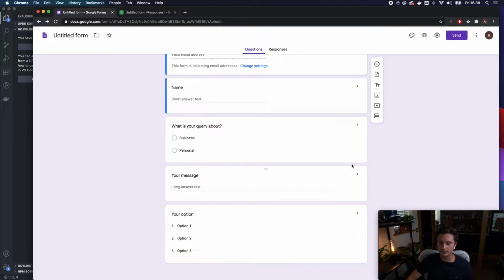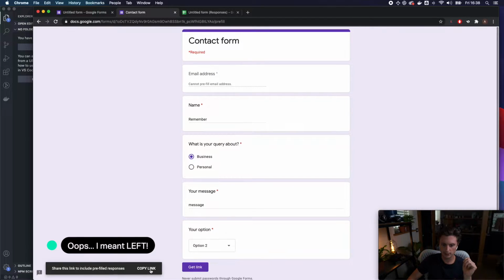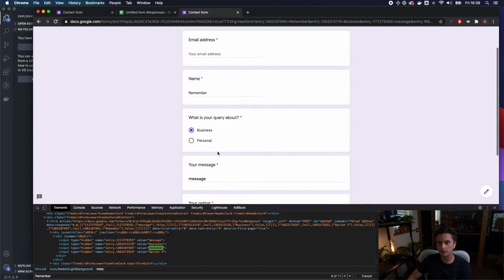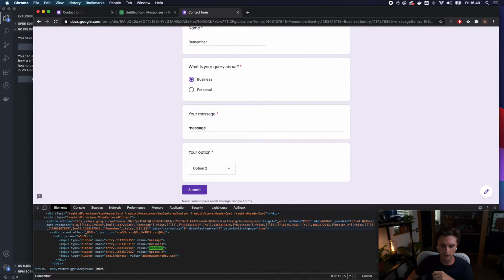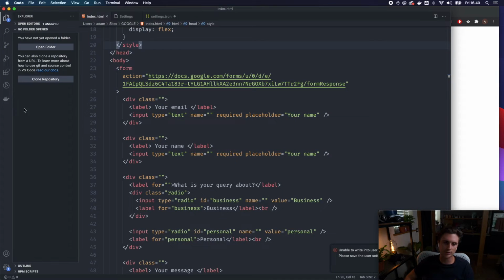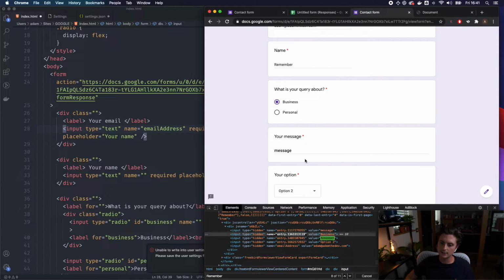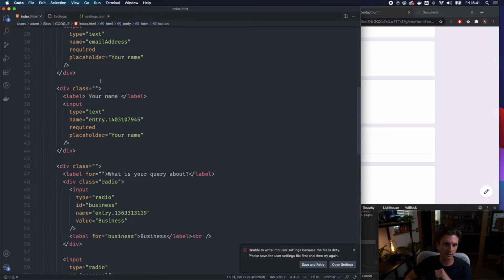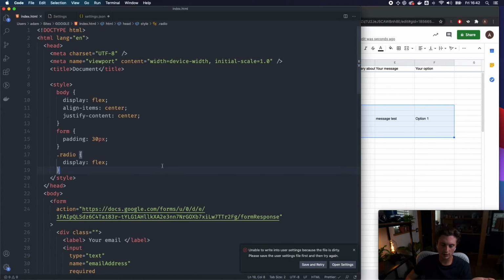[HOW TO] Add Google Forms to a website | CUSTOMISE HTML & CSS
GITHUB REPOS:
In this video I show you how to extract the HTML elements from a Google form and to find the hidden inputs.

If you don't know how about HTML and want to walk through the full process, watch my video

Let me know any other Google forms related videos you'd like me to make